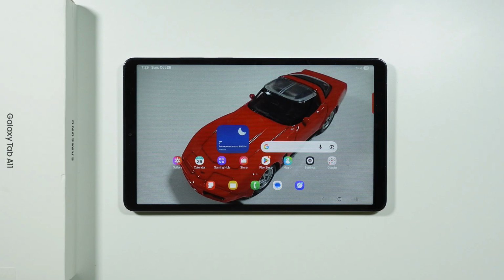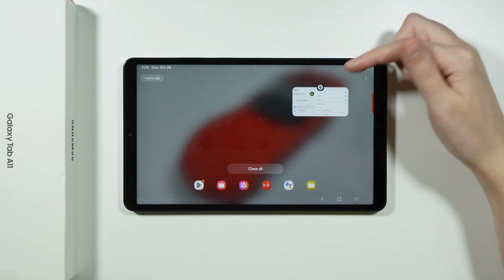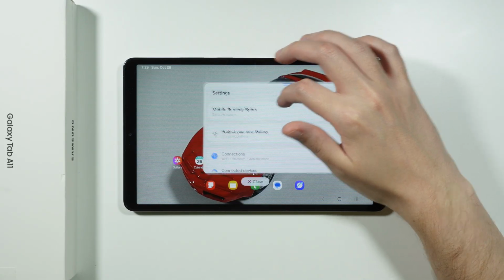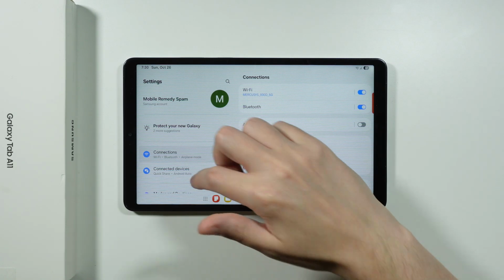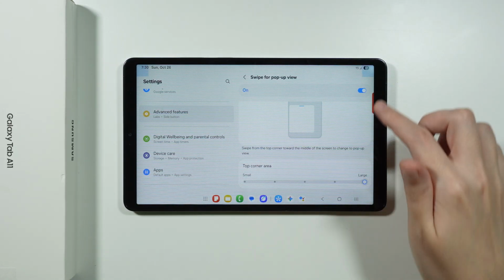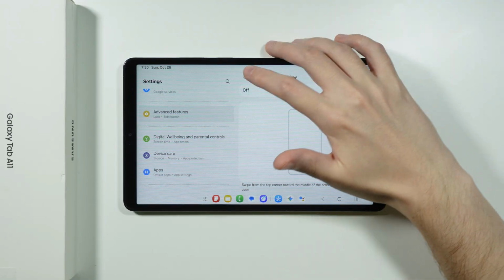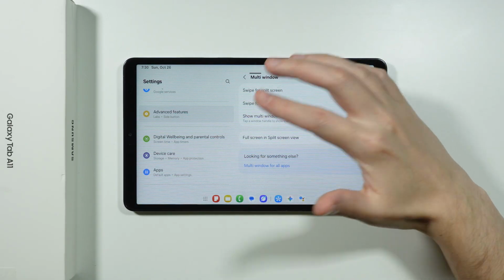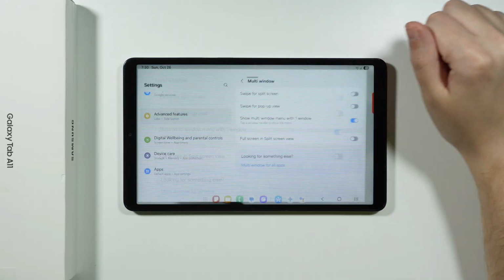Samsung Galaxy Tab A11/A11+: How to Open Apps in Pop Up View (Floating Windows)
In this video, I'll show you how to open apps in Pop Up View on the Samsung Galaxy Tab A11/A11+. This feature, also known as Floating Windows, allows you to multitask efficiently by running multiple apps simultaneously. Follow these steps in this quick tutorial to master the Pop Up View settings and improve your productivity on your tablet.